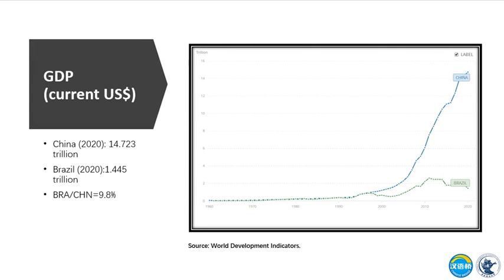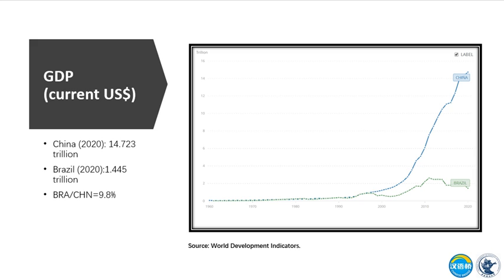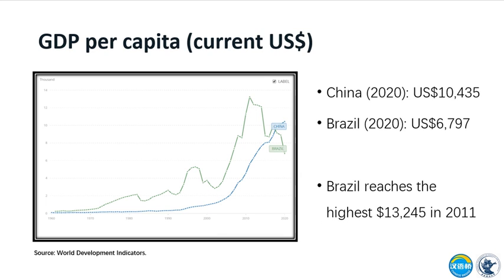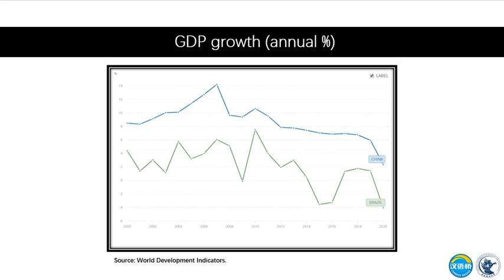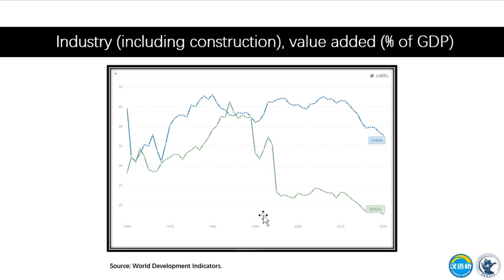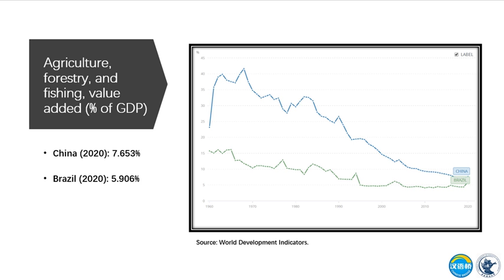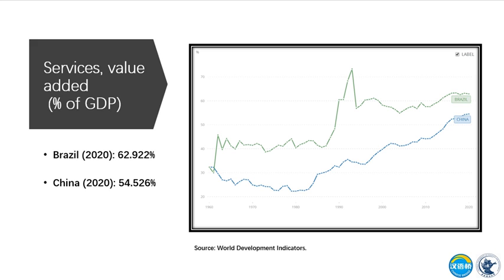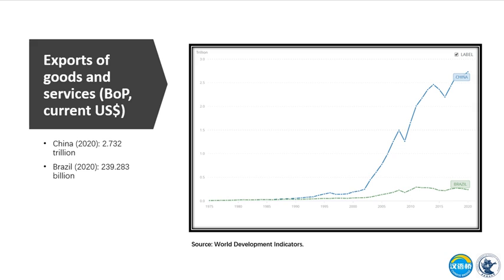Comparison of Chinese and Foreign Economies 02 中外经济比较 02